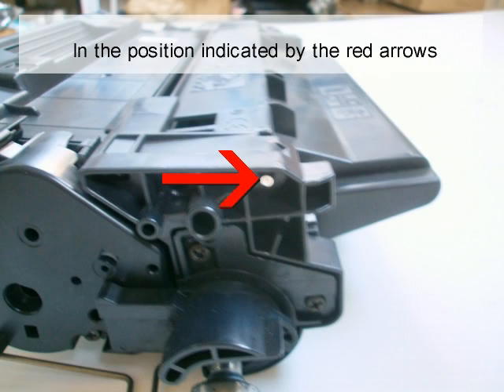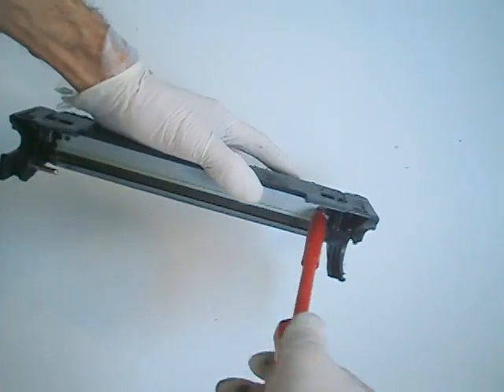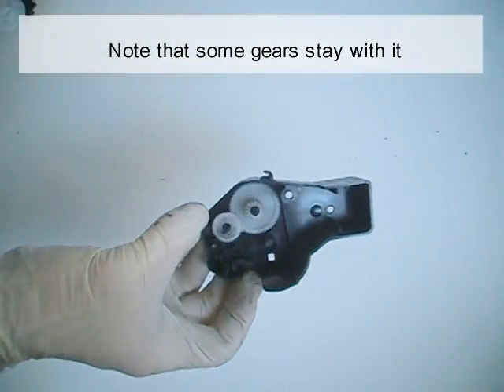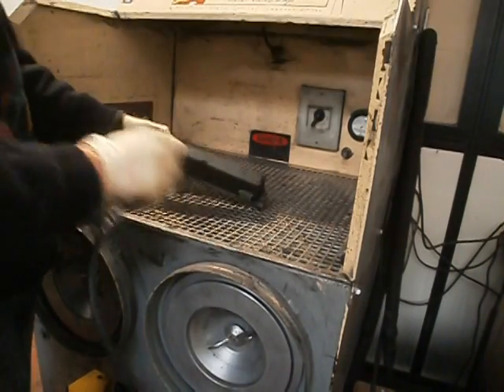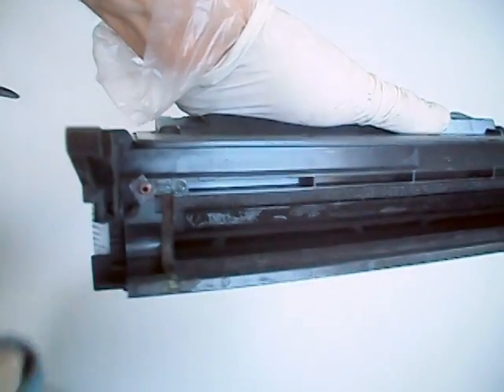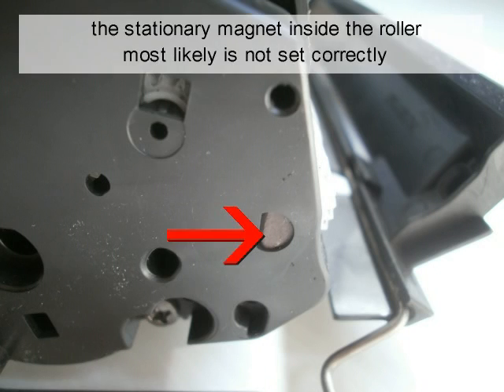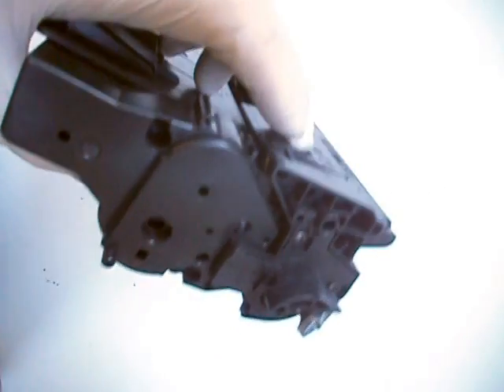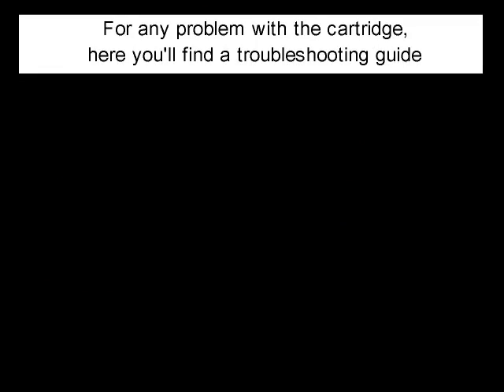HP Laserjet P3015 CE255A CE255X: Refill Toner Cartridge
How to  Remanufacture toner cartridge CE255A CE255X for use in HP Laserjet P3015d, P3015dn, P3015X

HP Laserjet P3015 uses 2 types of cartridges:
CE255A low yield (6,000 pages)
CE255X high yield (12,500 pages)

Things needed:
Screwdriver
Flush cutting wire cutters
Toner for HP P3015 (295g for CE255A and 590g for CE255X)
Drum
99% isopropyl alcohol
Compressed air or a toner vacuum

TEST PRINT
1. Press MENU button
2. Press DOWN ARROW until INFORMATION appears on the display.
3. Press OK
4. Press DOWN ARROW until the test you wish to print appears on the display. Configuration Page is the best to use.
Press OK

CLEANING PAGE
The cleaning page help to keep the fuser free of toner particles.
1 Press "MENU" button
2 Press "DOWN ARROW" until "CONFIGURE DEVICE! appears on the display.
3 Press OK
4 Press "DOWN ARROW " until "PRINT QUALITY" appears on the display.
5 Press OK
6 Press "DOWN ARROW" until "CREATE CLEANING PAGE" appears on the display.
7 Press OK
8 Load the cleaning page face down in tray 1
9 Press the "DOWN ARROW" until "PROCESS CLEANING PAGE" appears on the display
10 Press OK

CHANGING PRINTER DENSITY
1. Press "MENU" button
2. Press DOWN ARROW until CONFIG DEVICE appears on the display.
3. Press OK
4. Press DOWN ARROW until PRINT QUALITY appears on the display.
5. Press OK
6. Press DOWN ARROW until TONER DENSITY appears on the display.
7. Press OK
8. Press DOWN ARROW until the desired settings (1 - 5) appears on the display. the default setting is 3.

REPETITIVE DEFECTS:
Drum 95 mm
Charge roller 38 mm
Magnetic roller 50 mm
Lower Fuser roller (printer) 79 mm
Upper Fuser roller (printer) 76 mm
Transfer roller (printer) 43.6 mm

ERROR MESSAGES:
10.10.00 error: Bad or missing cartridge chip
10.91.00 cartridge error
10.XX.YY supply memory error: Bad or missing cartridge chip
13.XX.YY: Paper jam
50.1 fuser error: Low fuser temperature (TH1)
50.2 fuser error: Fuser warm up
50.3 fuser error: High fuser temperature
50.4 fuser error: Fuser drive circuit failure
50.8 fuser error: Low fuser temperature (TH2)
50.9 fuser error: High fuser temperature (TH2)
51.XY scanner error
52.XY scanner error (motor)
57.XX fan error